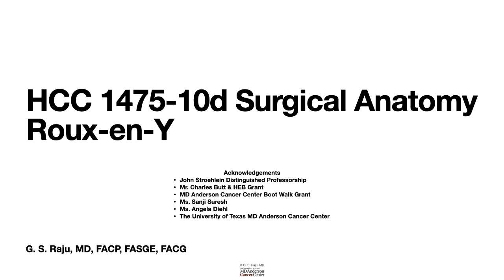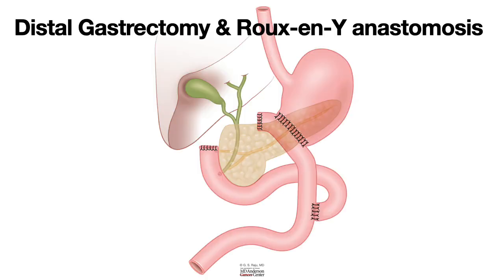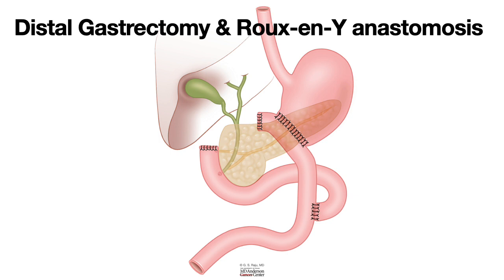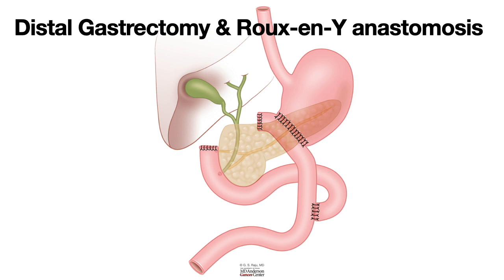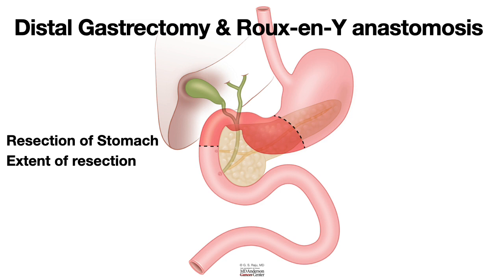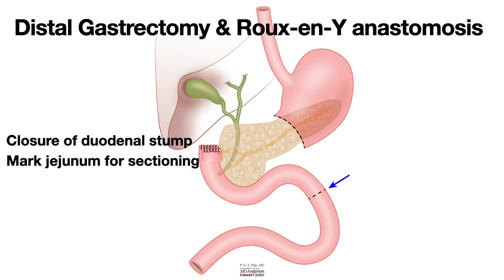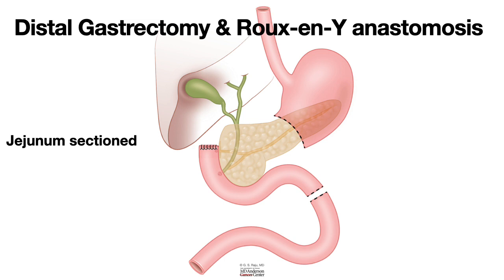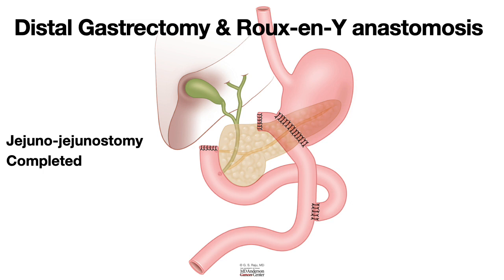HCC 1475-10d-Surgical Anatomy-Roux en Y